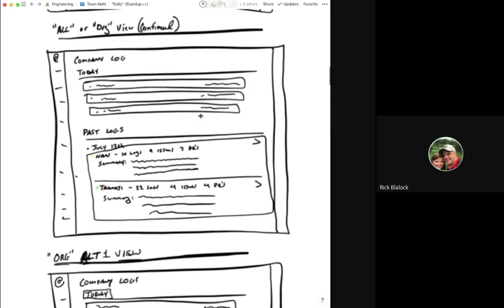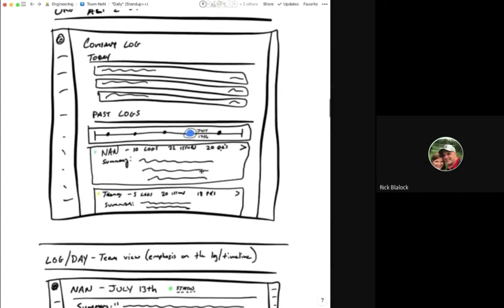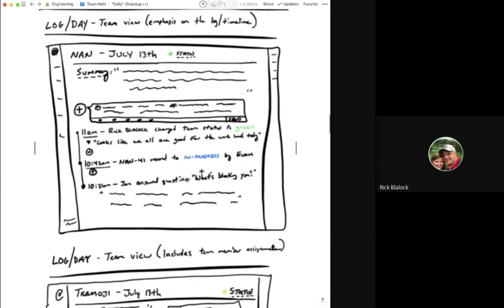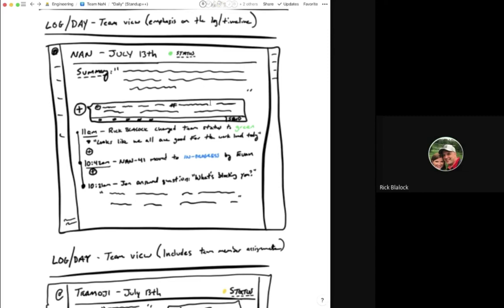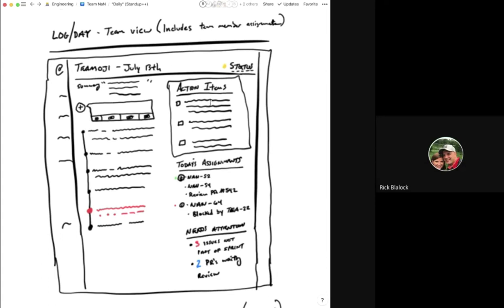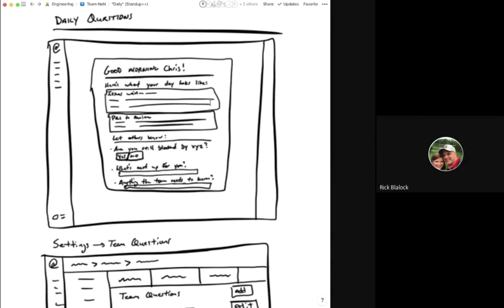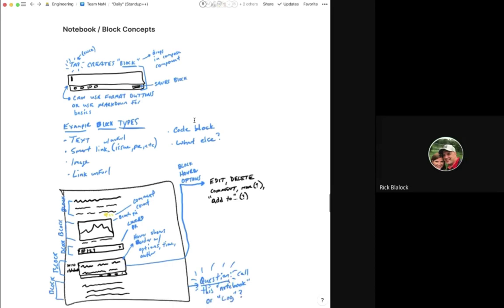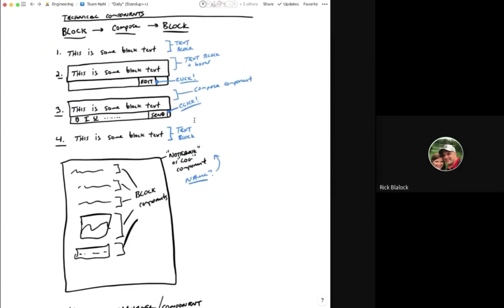Pinpoint Ideation - Re-Imagining the Daily Stand-up Part 4 (Design Concepts)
Director of Engineering, Rick Blalock walks the team through an ideation session for how we can help streamline the usual stand-up process for software development teams.

Part 4 covers continues the conversation with a walkthrough of design concepts